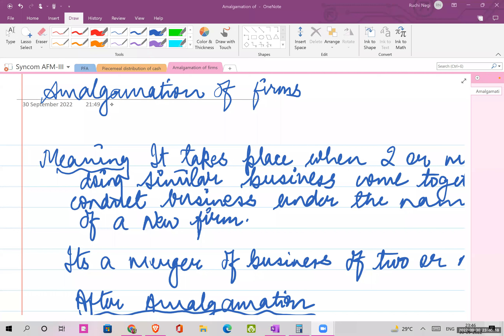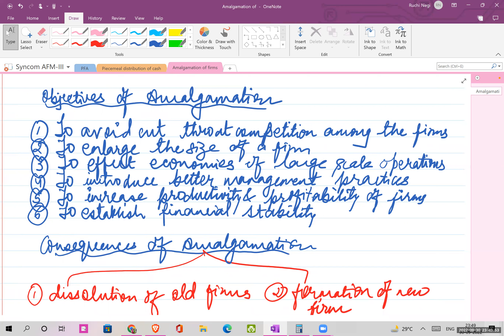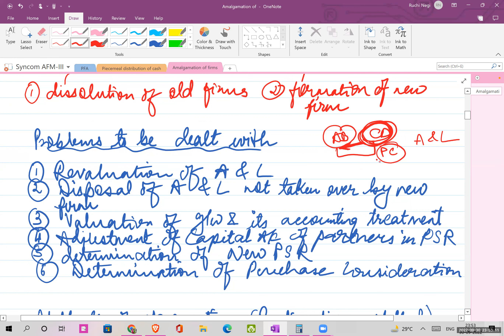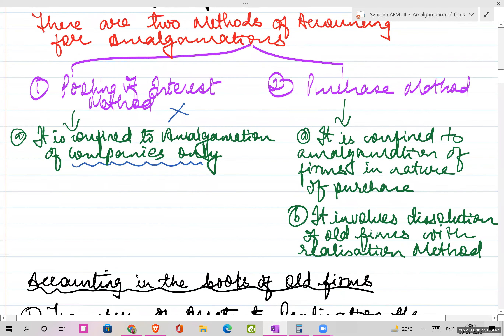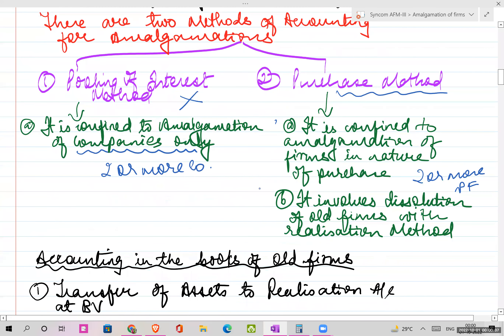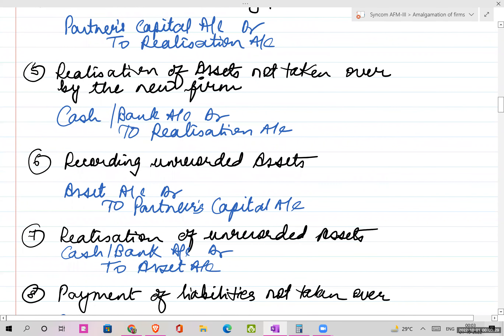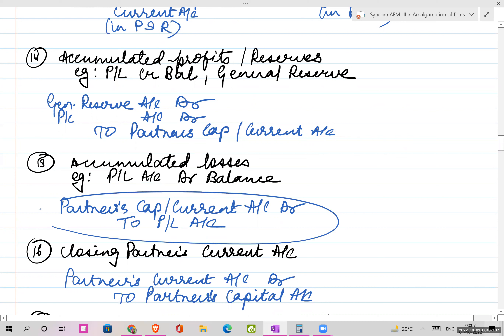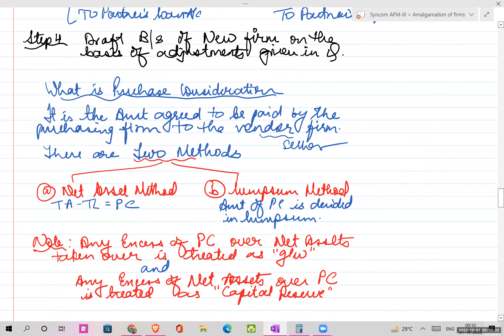Lec1 Amalgamation theory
Amalgamation of firms means a closure of two or more business firms and starting of one new partnership firm.